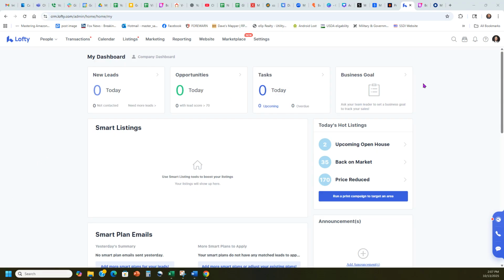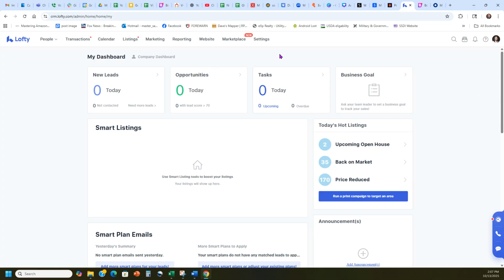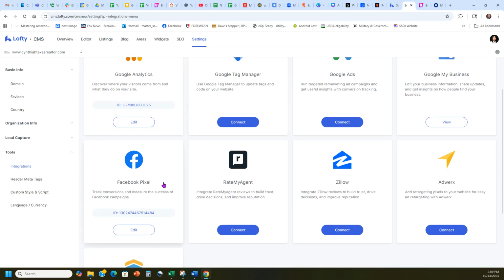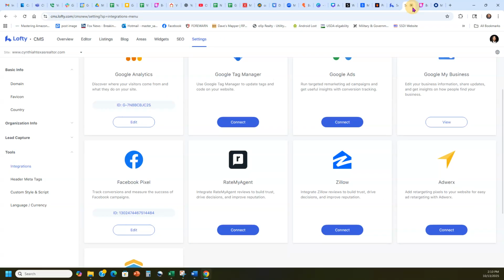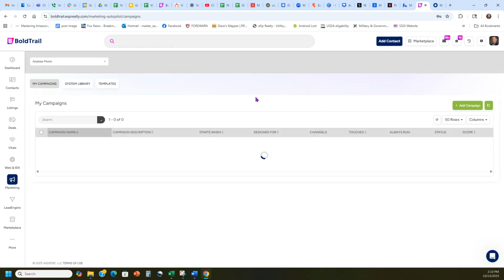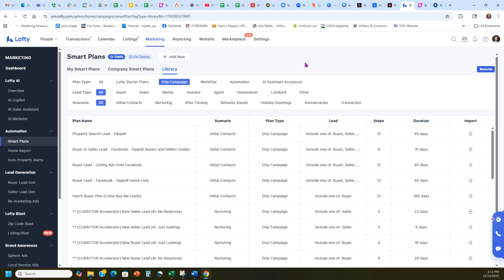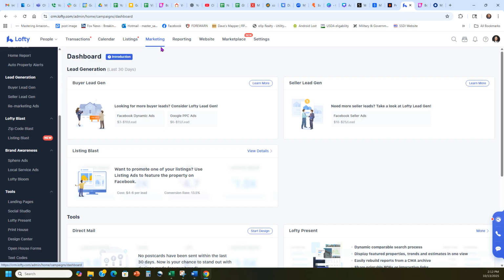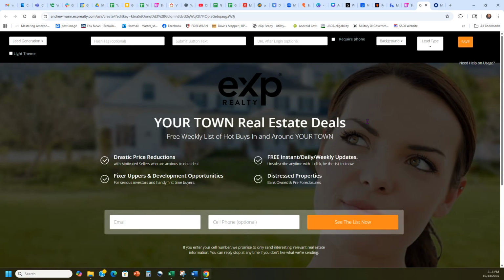How to Master Any Real Estate CRM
Check out the 3 main things you need to look into to be able to master and choose the best CRm for you.